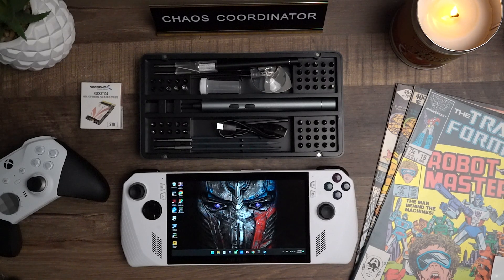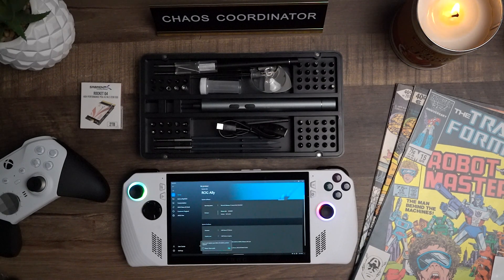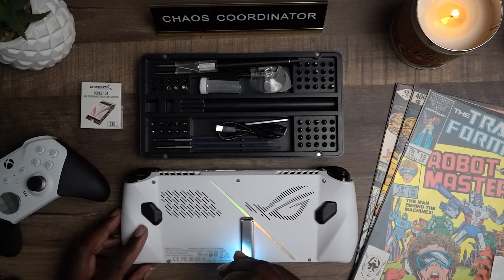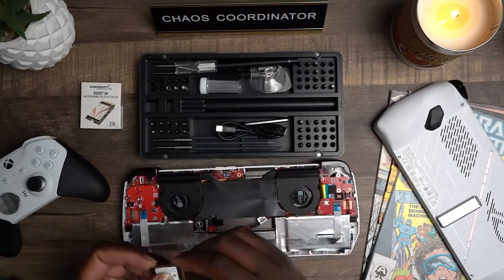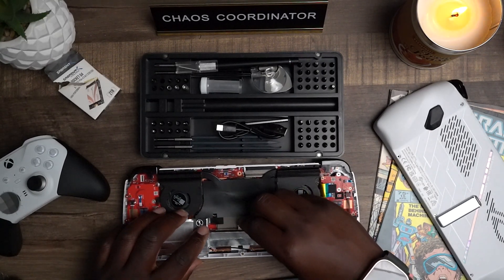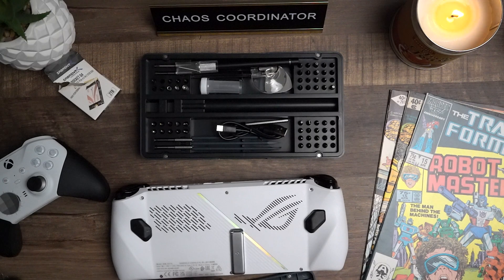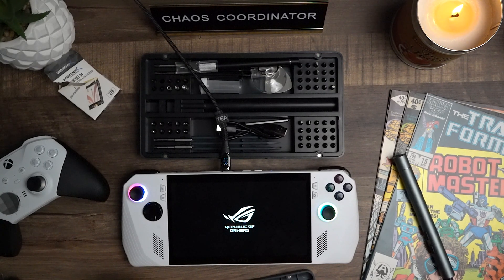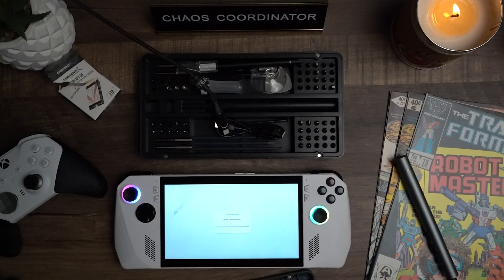Asus ROG ALLY Ultimate 2TB SSD Install / Upgrade How-to use Asus Cloud Recovery Beginner Friendly!!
It’s time to upgrade the internal storage of the ROG Ally! We we are upgrading the SSD from 512 GB to a 2TB SSD. We will also be adding a 1Tb microSD card for a total of 3TB! 3 TB card Pending Due To Issues Reported With Overheating And Damaging SD cards.